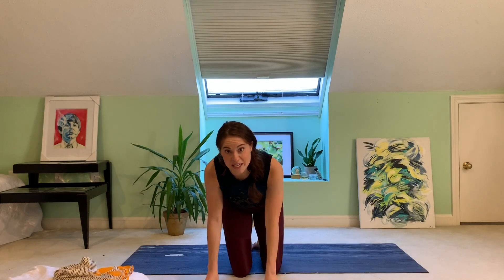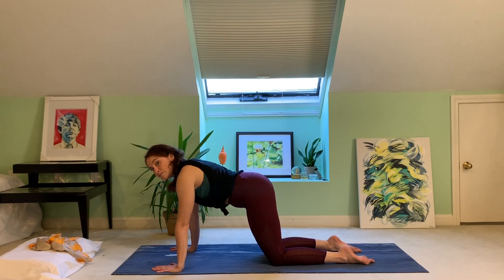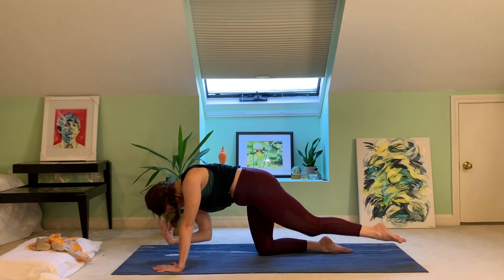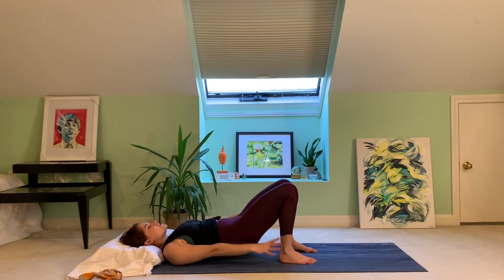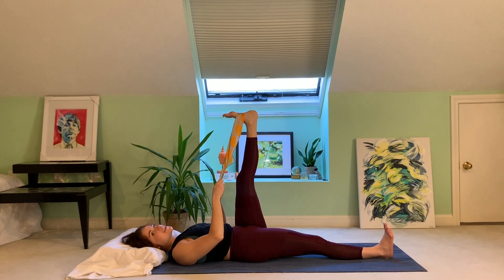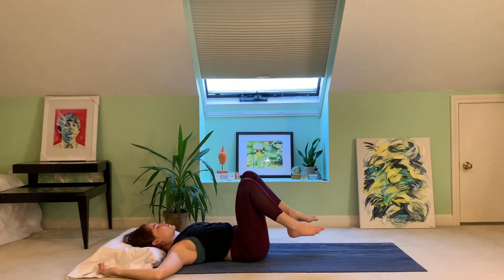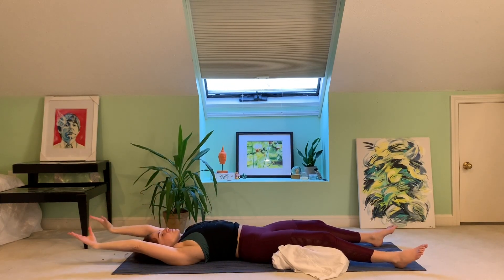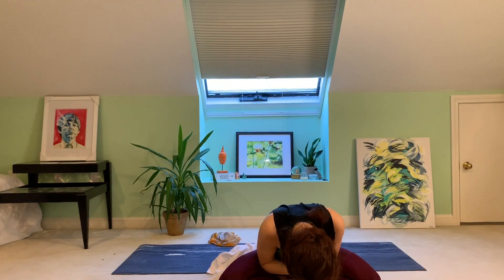Yoga for Low Back Pain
After many requests, it's here! A soothing practice to relieve low back pain, for yogis of all levels. Grab a pillow and a strap (a scarf, belt, or towel will work too!) and join me for YogainMyBedroom!

With love, light, & health,
xx Melissa

I would love to connect with you!